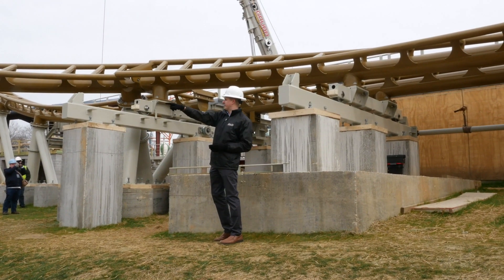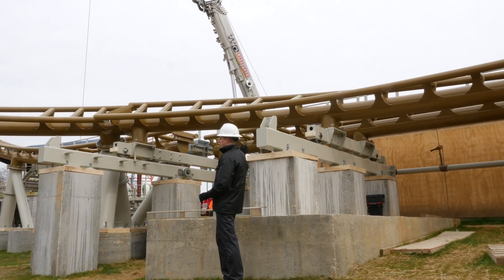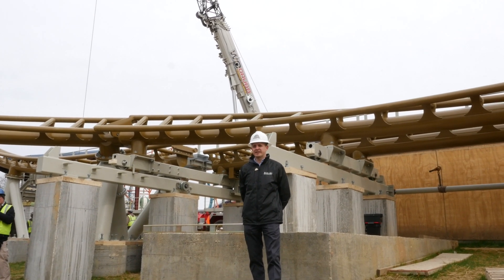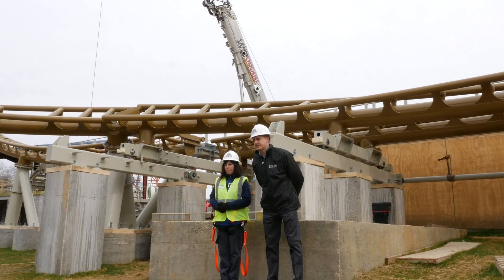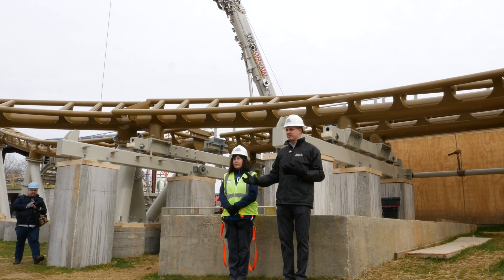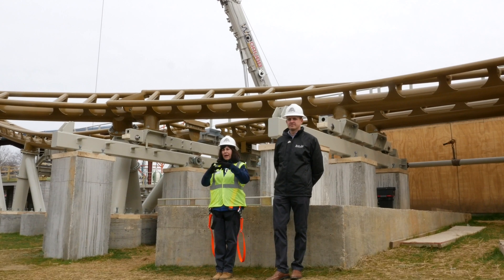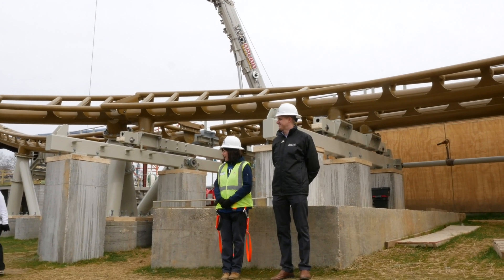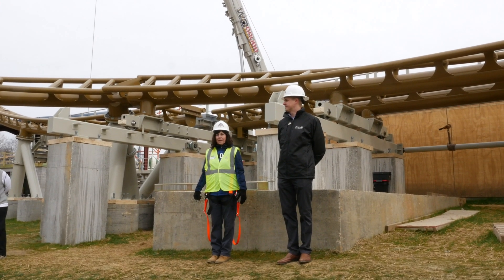Pantheon Switch Track and Operations EXPLAINED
Jonathan Smith and Suzy Cheely discuss the very technologically advanced switch track as well as more details on how Pantheon will operate.